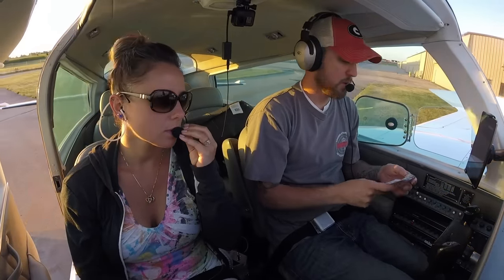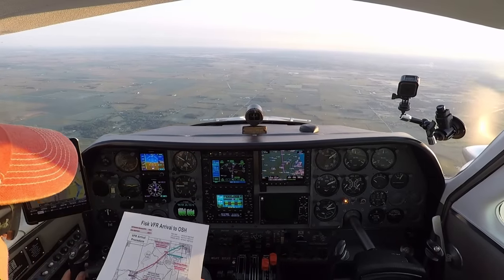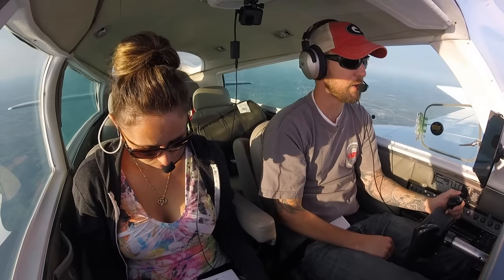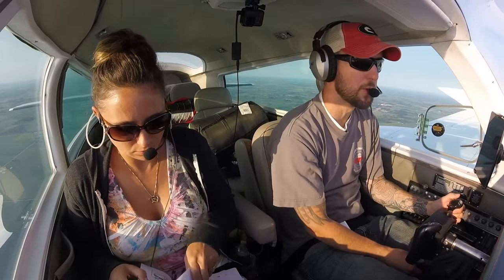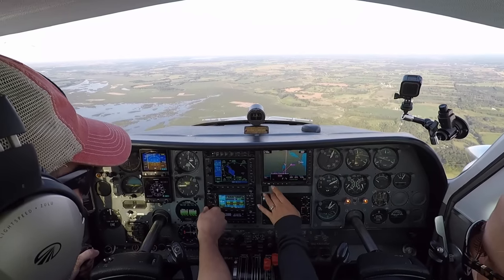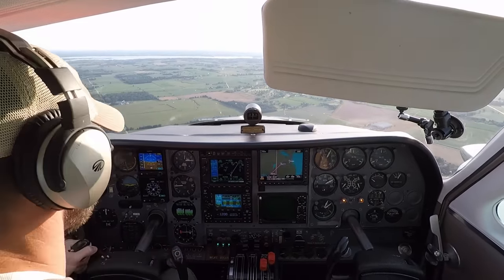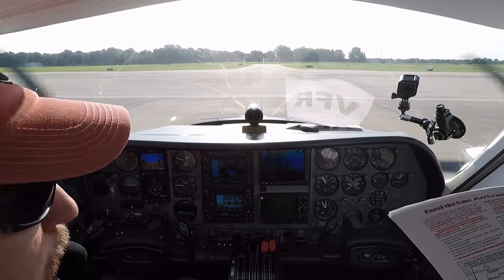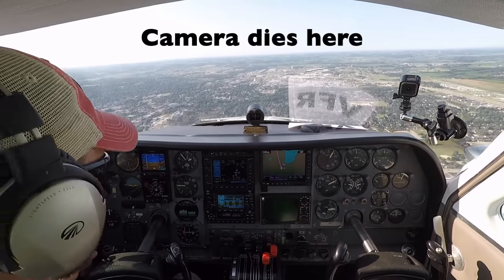Oshkosh Makes Her Nervous!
We flew the Fisk VFR Arrival into Oshkosh for EAA AirVenture 2018. She's not excited about all the traffic during fly-in's. Lucky for us it wasn't too bad when we went. We attempted to get the ATIS prior to landing but they still had the previous night playing. We were hoping for a spot in the North 40, there were lot's of available spots, but this information wasn't relayed to the people out by the runways directing the planes. We were forced to depart and ended up in Fond du Lac. Hopefully we can get a spot next year.

Thank you to everyone who stopped us to say hello. It was really nice getting to meet viewers in person. Can't wait till next year!

This video does not represent the views of the FAA.